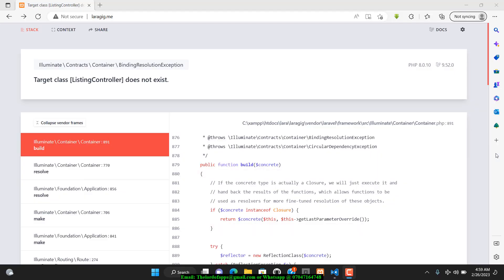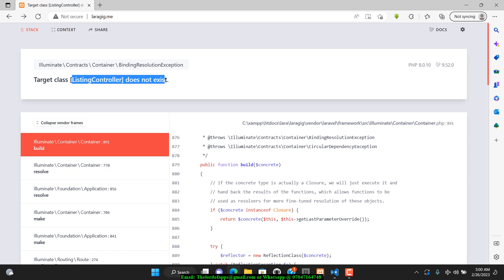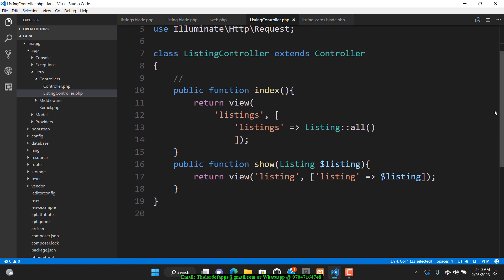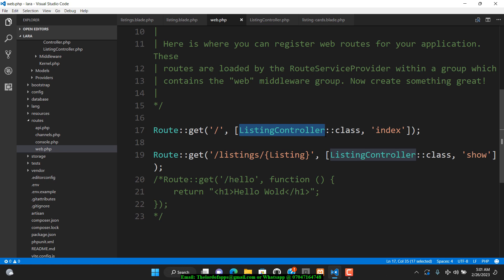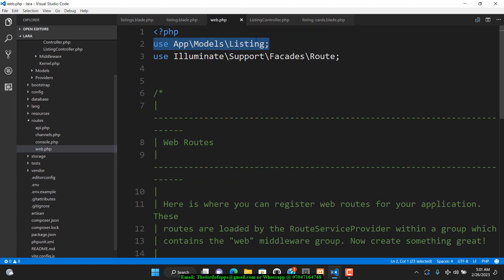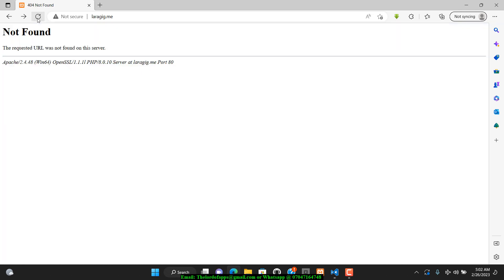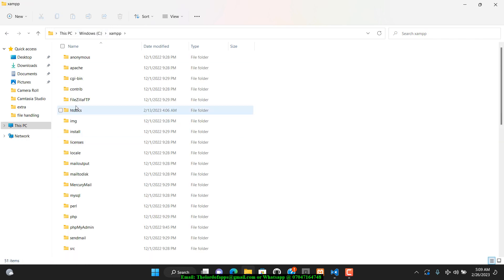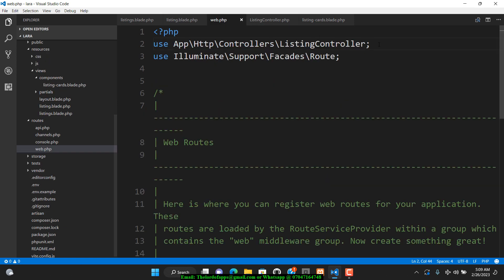How to solve the Laravel Target class Listing (or anything) Controller does not exist error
I recently dived into Laravel and I have done a lot but I encountered an error that is weiring me out and  I wanted to solve it with you guys in this video.
The Controller Class was not found even though I imported the class but it seems like it was wrongly imported. So, in this video, we are going to import it the right way.
Creation of Web apps, API integrations, Cryptocurrency trading, mobile phone building etc